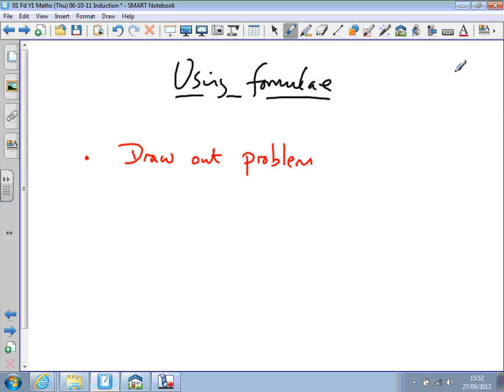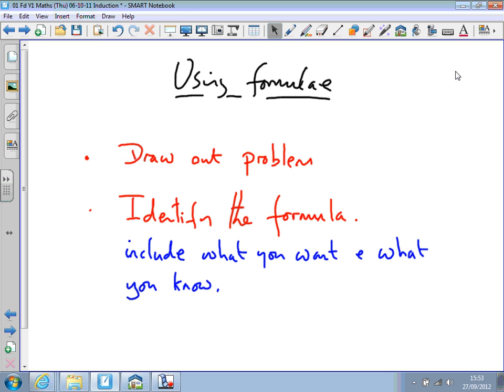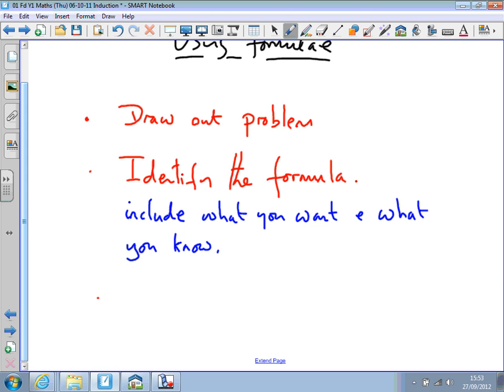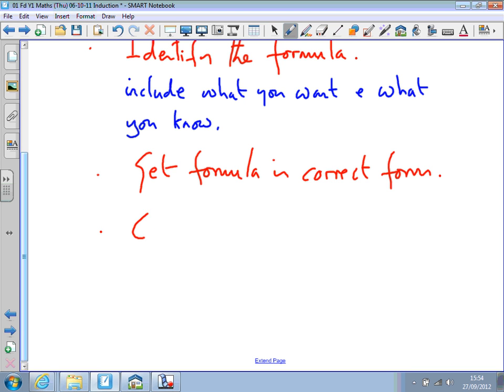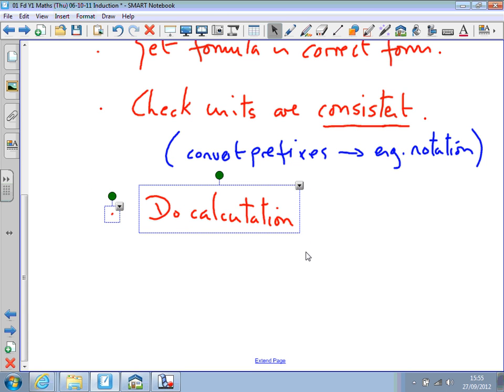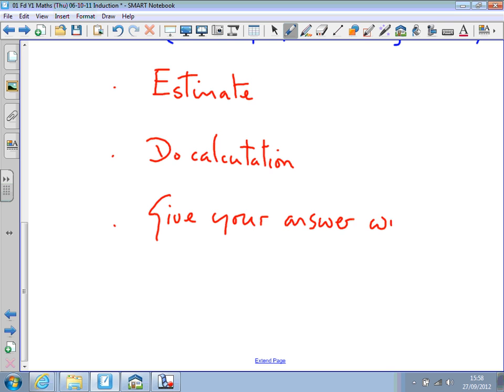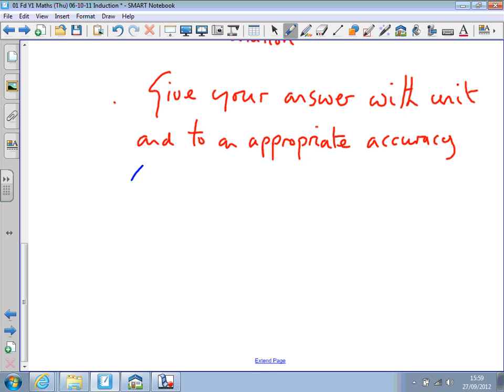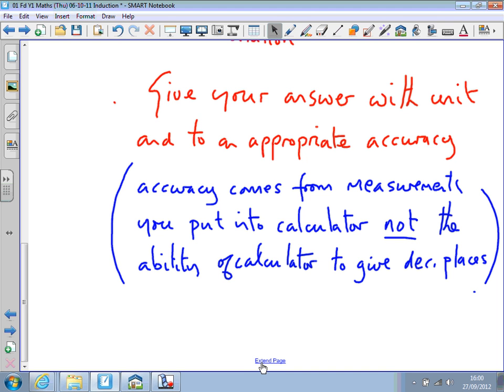01 Fd Y1 Maths Thu 27 09 11 Using Formulae